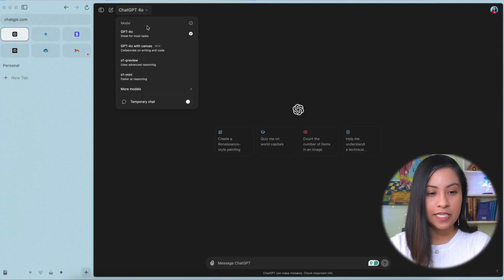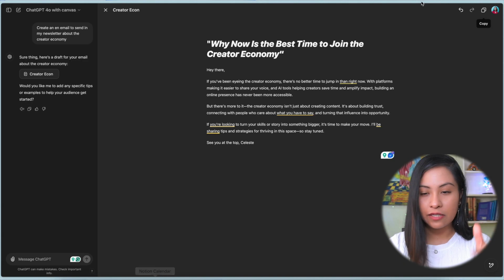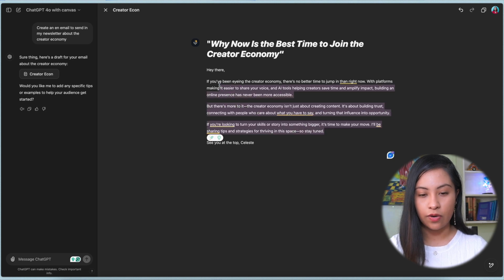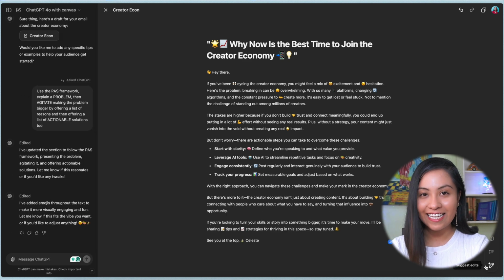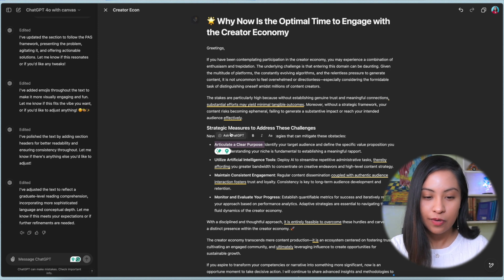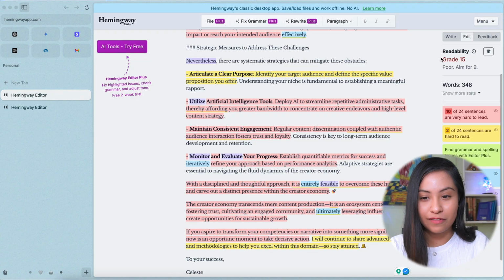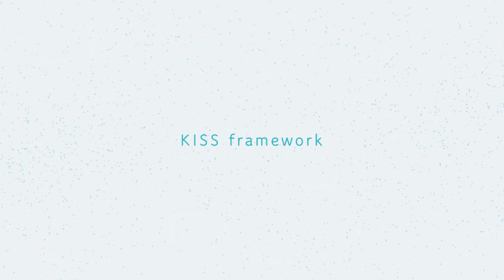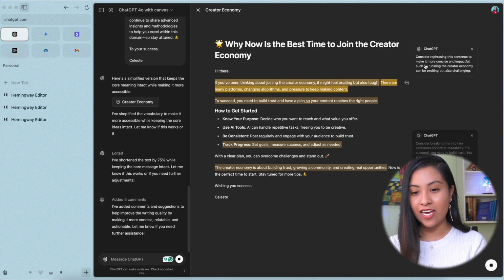ChatGPT with Canvas! Is this the best update yet?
The new ChatGPT with Canvas is now available—OpenAI’s latest update!

In this video, we’ll break down how this new feature can help us create better content, faster.